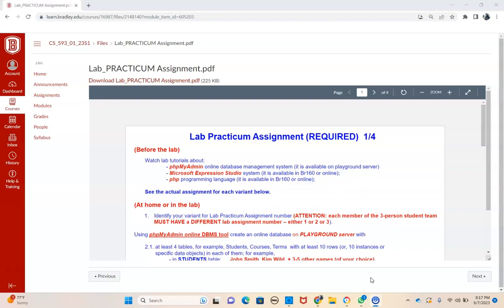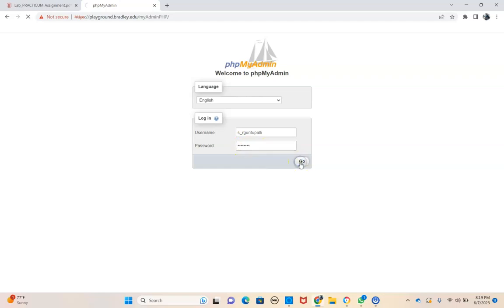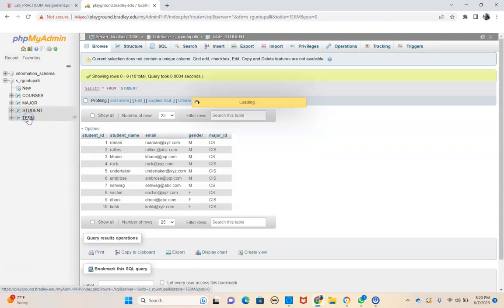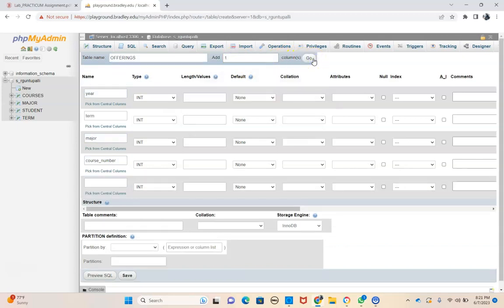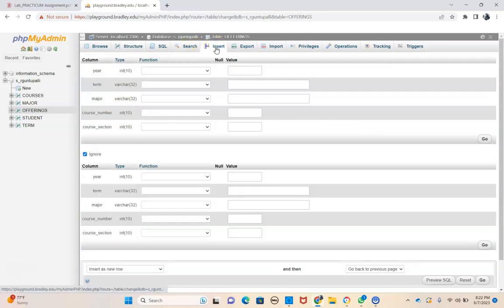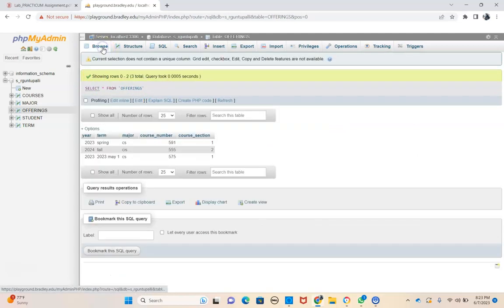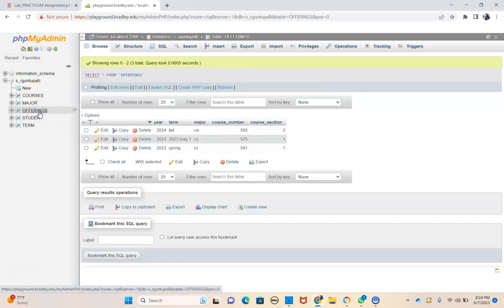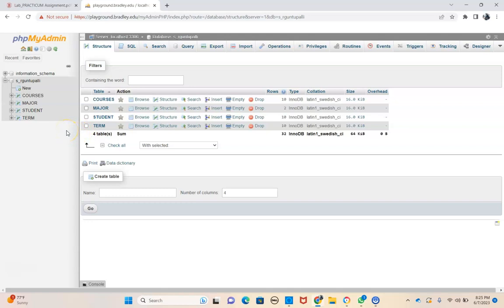lab 2-1 Agile